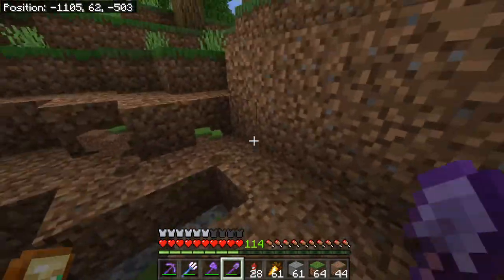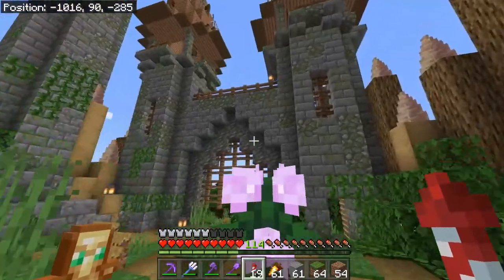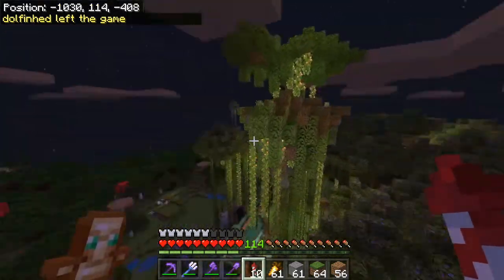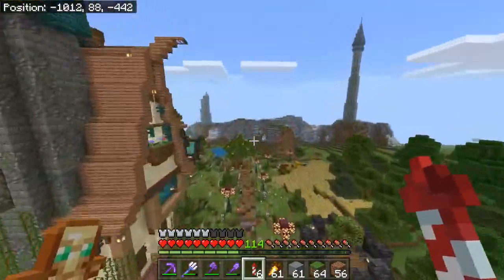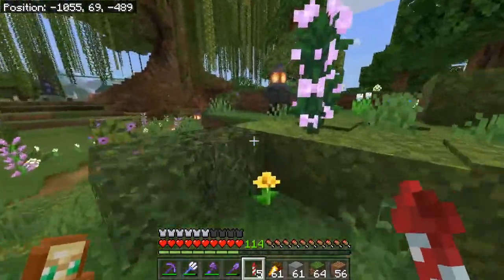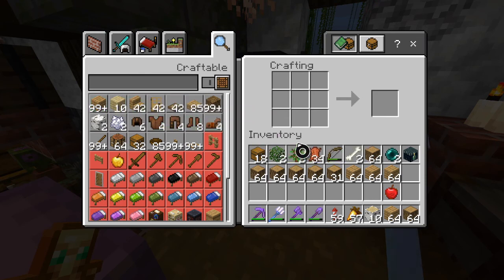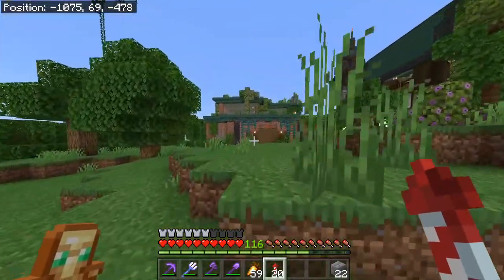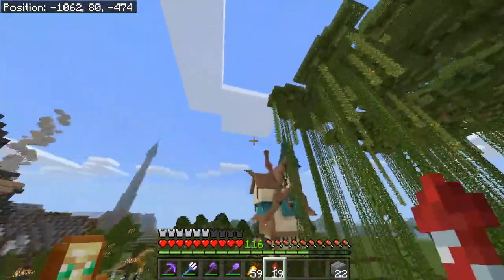Derptopia SMP Ep10: Sorting This Mess Out (Minecraft Survival Let's Play)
My storage system needs an upgrade! Let's try out hand at an auto sorter. What's the worst that could go wrong?